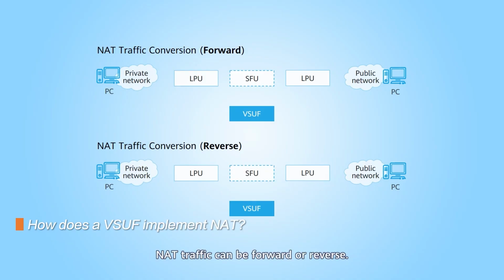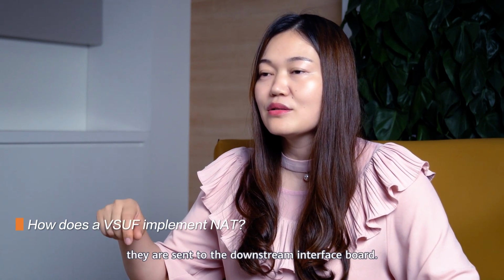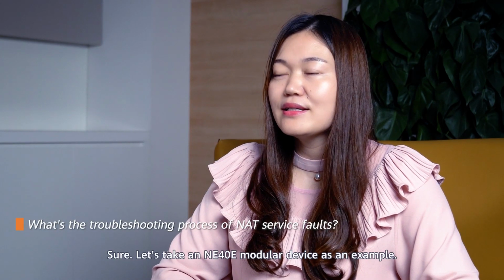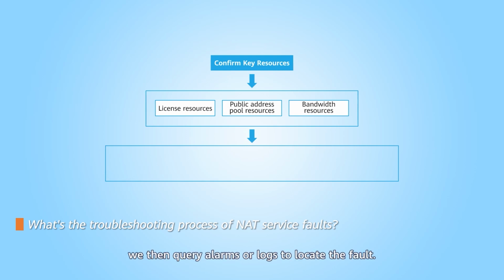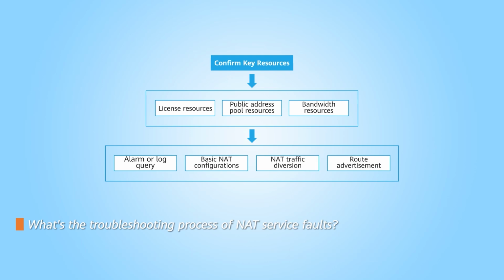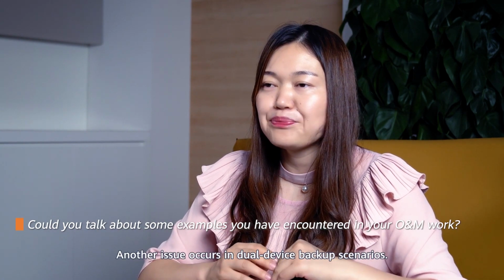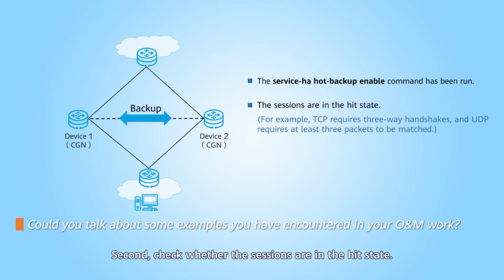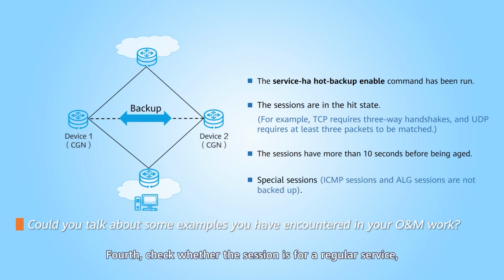Maintainenance Veterans' Presentation - Application of NAT Technologies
This video details the typical applications and deployment schemes of network address translation (NAT) and carrier-grade NAT (CGN) on carrier and enterprise networks.